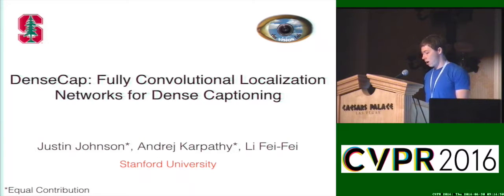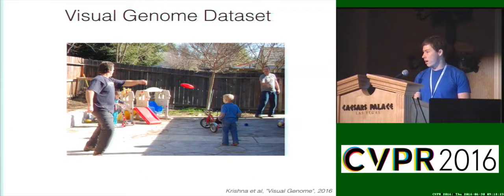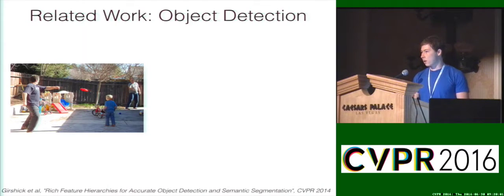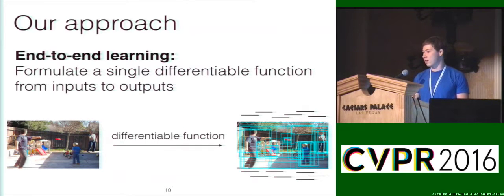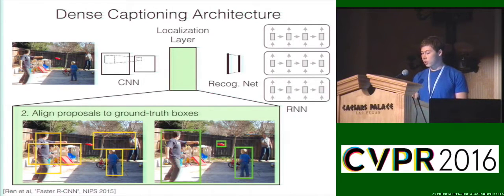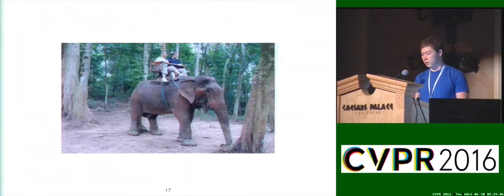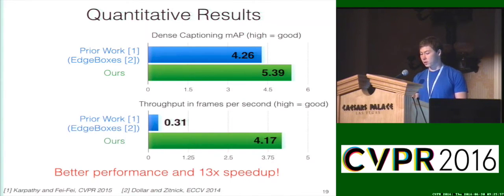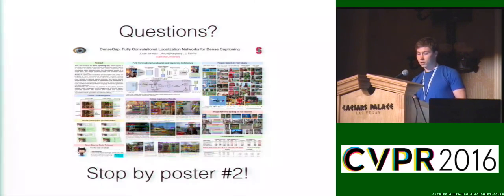DenseCap: Fully Convolutional Localization Networks for Dense Captioning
This video is about DenseCap: Fully Convolutional Localization Networks for Dense Captioning